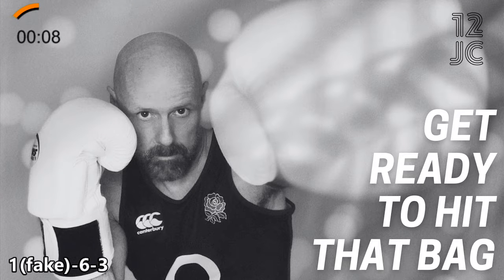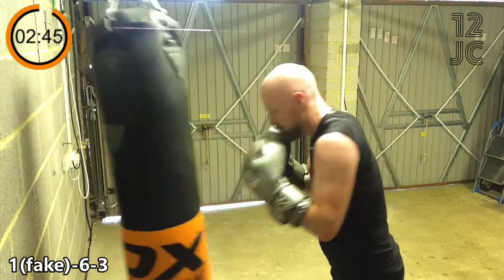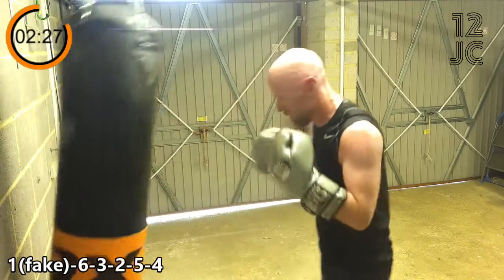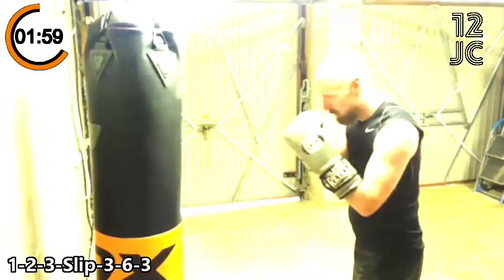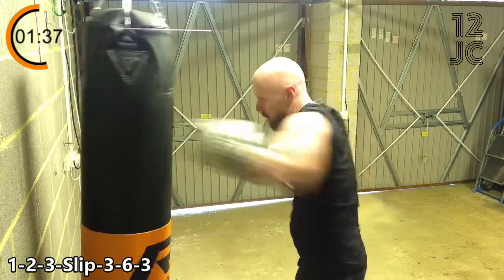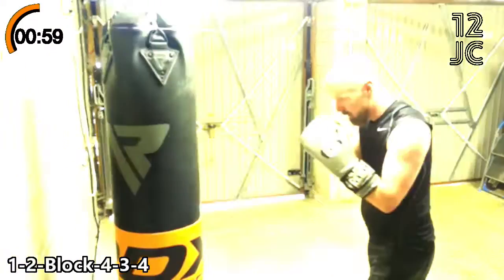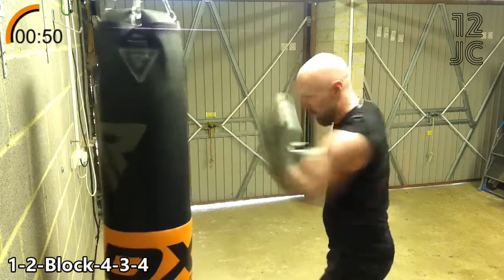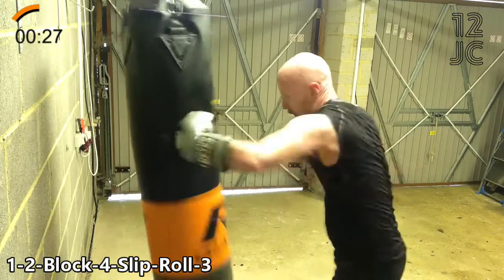3 Minute Punch Bag Workout #09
Short on time? Just do one round? Want to go crazy and do 12 rounds? Just hit the shuffle play button and knock yourself out (not literally please!).

The combos in this round are:
1(fake)-6-3
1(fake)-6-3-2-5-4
1-2-3-Slip-3-6-3
1-2-5-2-Slip-4-3
1-2-Block-4-3-4
1-2-Block-4-Slip-Roll-3